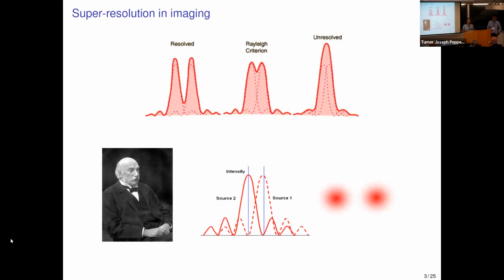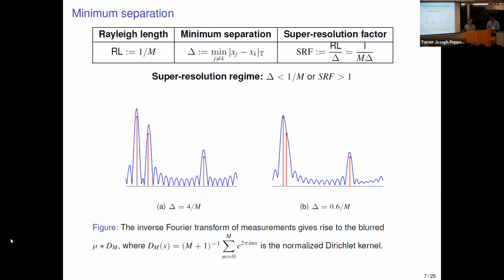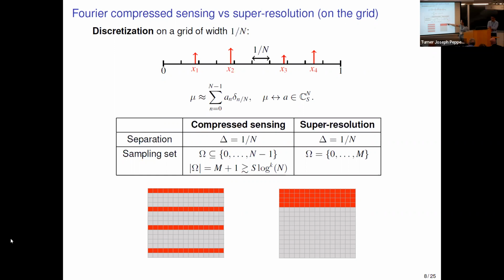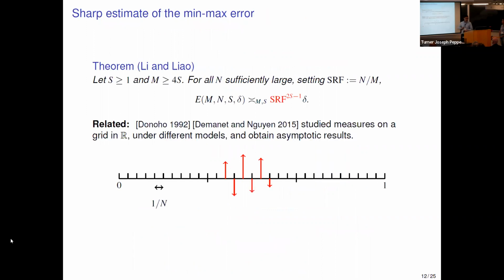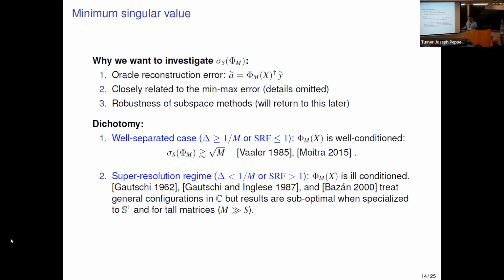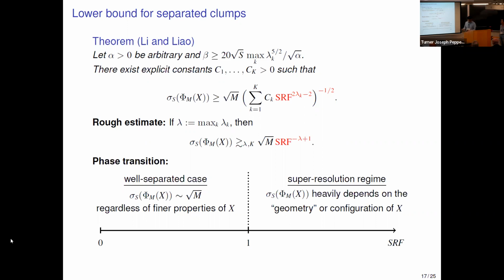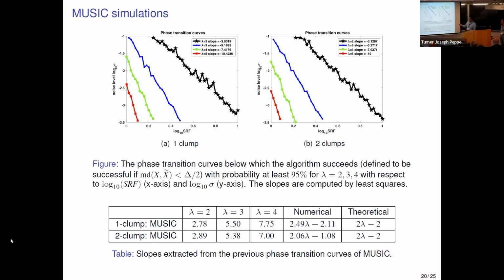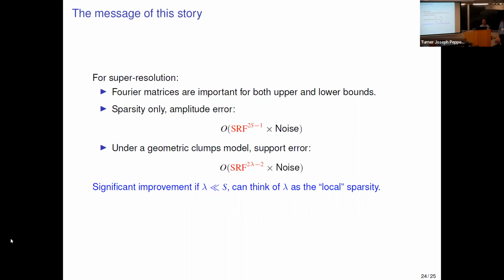Stable super-resolution limit and smallest singular value of restricted Fourier matrices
Weilin Li (CUNY) and Wenjing Liao (Georgia Institute of Technology)

Abstract: To be updated